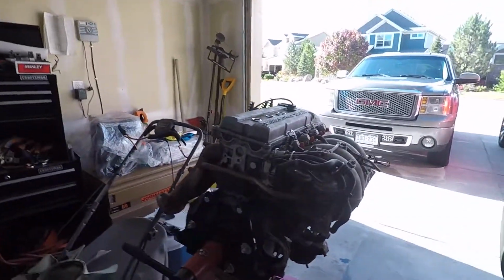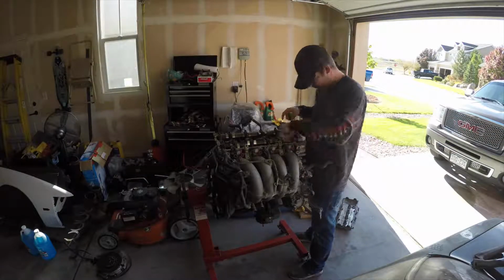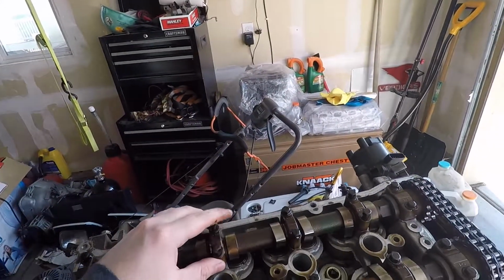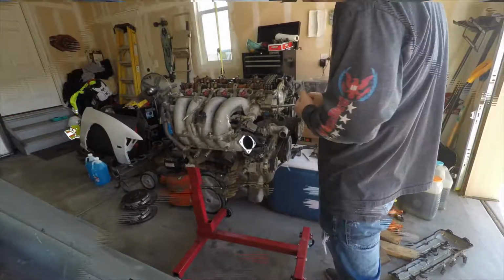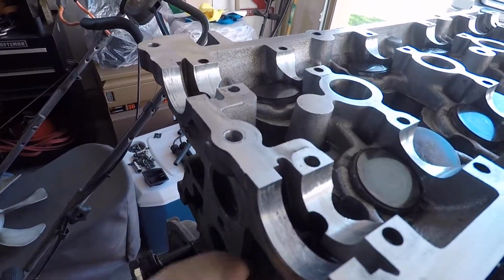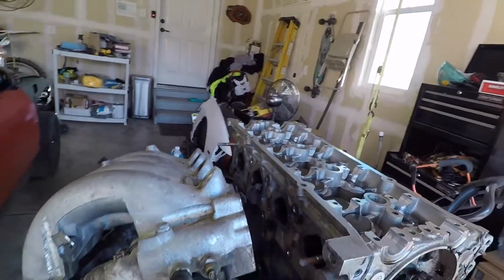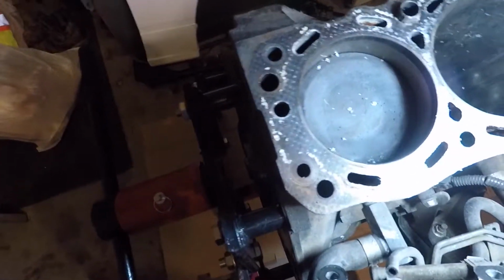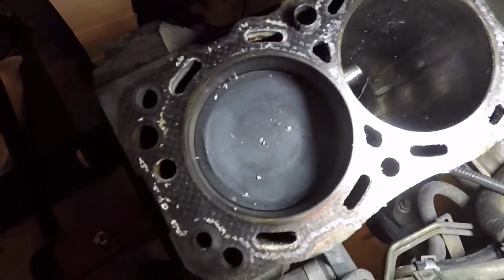KA24de piston split in half!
We picked up a KA for a possible KA-T swap for the S13, was told it had a slight knock and after pulling it apart we found out that was wrong. The motor is Destroyed!